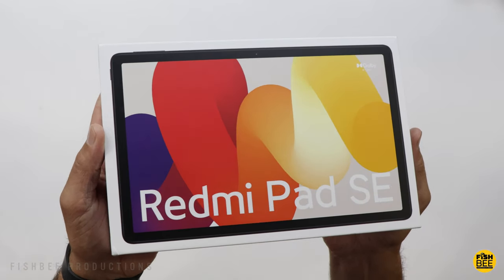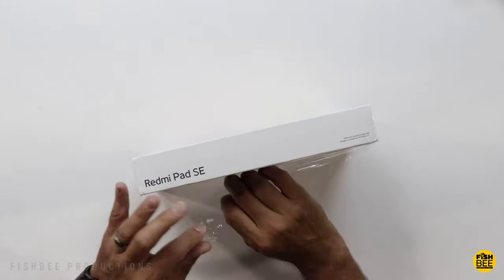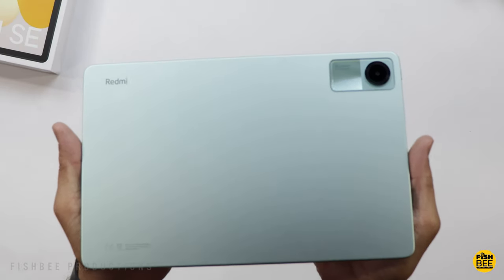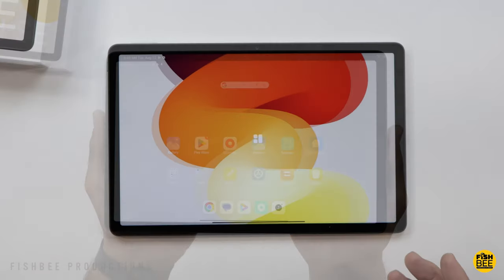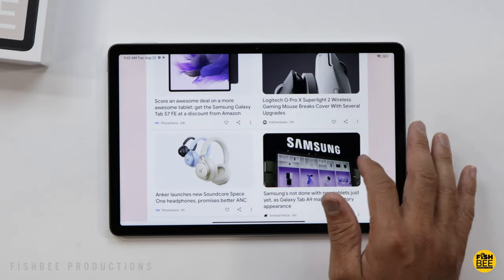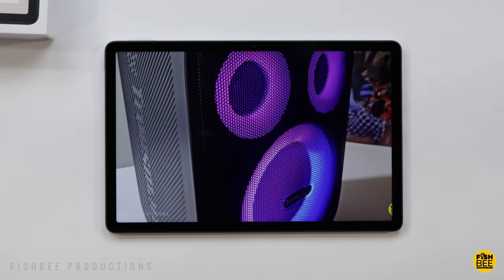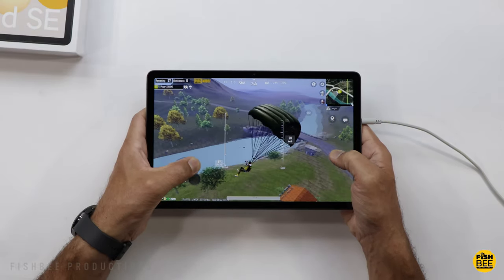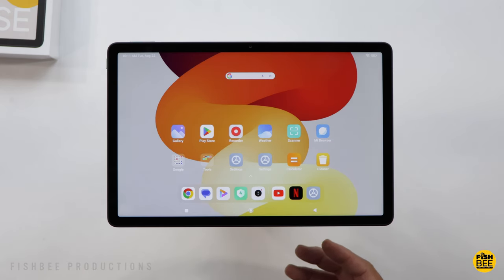Xiaomi Redmi Pad SE Tablet (2023) - Unboxing and First Review!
Redmi Pad on Amazon

MY FAVORITE MOBILE GAME CONTROLLERS:

8bitdo Pro 2 CLASSIC EDITION Controller on Amazon